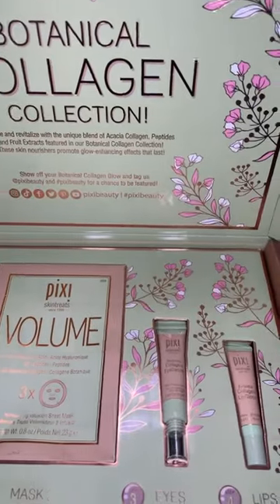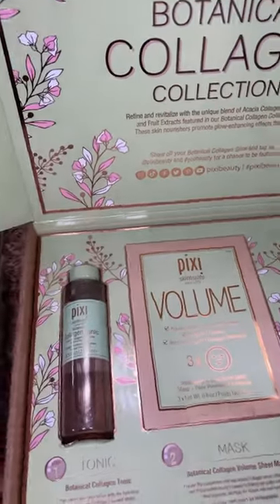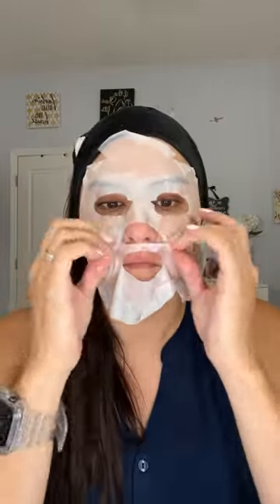Pixi Collagen Skin Care Routine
Newest skincare from @PixiBeauty  full of amazing ingredients and collagen to take care of your skin. Gives such a youthful hydrating glow to the skin